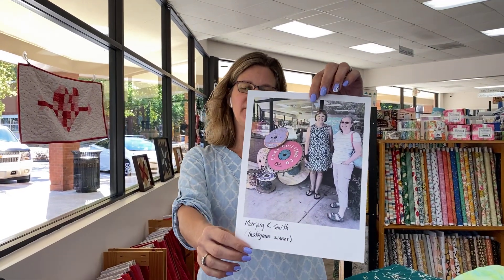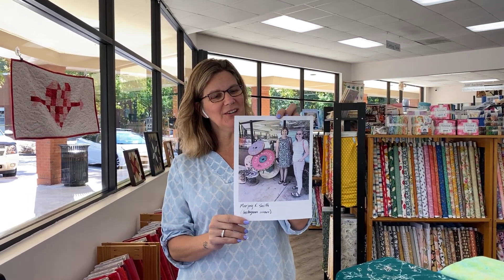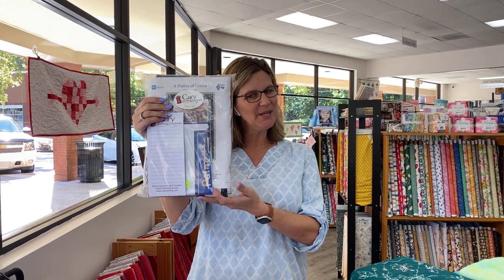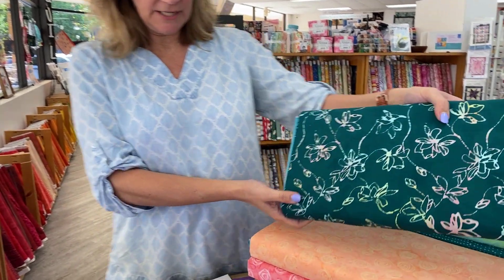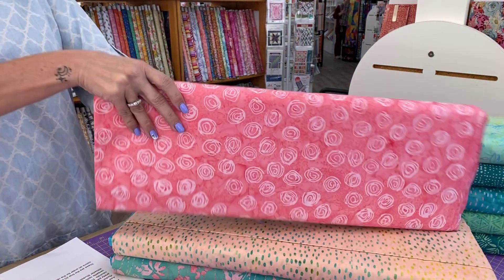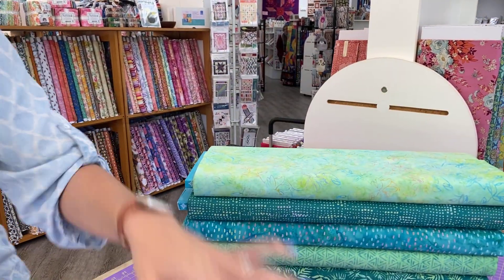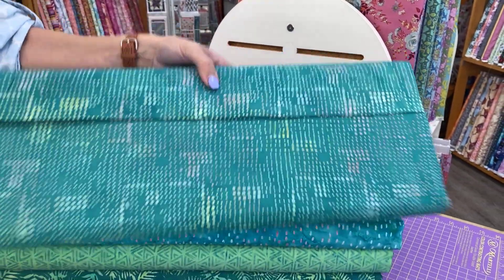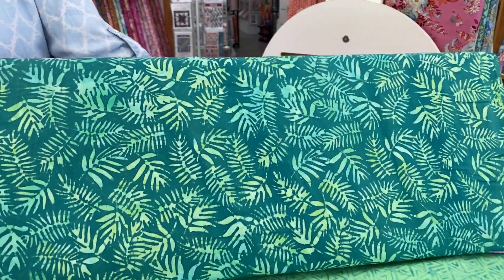Cary Quilting Company, 10/25/23: Adore Baliscapes and our Spool Selfie Winner of the Week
Happy Wednesday!
Today we celebrate Marjory K. Smith as our weekly Spool Selfie winner! There's one more week to take your spool selfie to be entered for our last prize of the Shop Hop!

Today's fabric is Adore Baliscapes by Anthology Batiks.

Have a great afternoon!